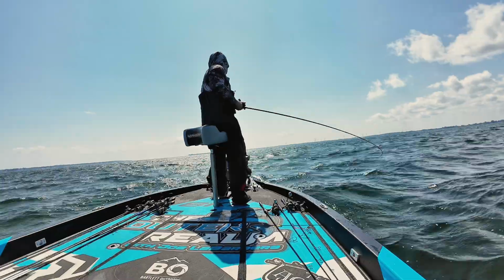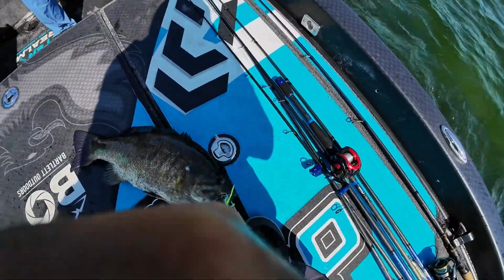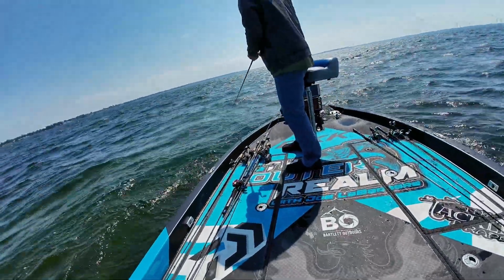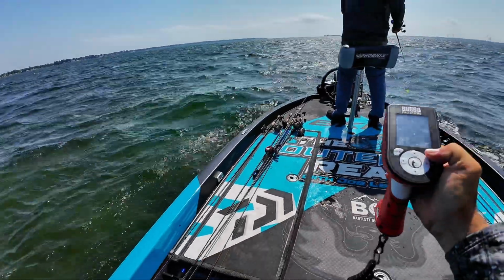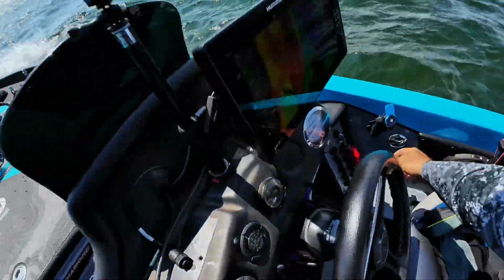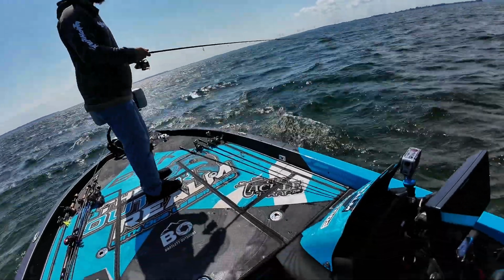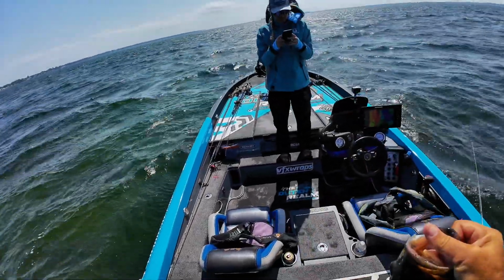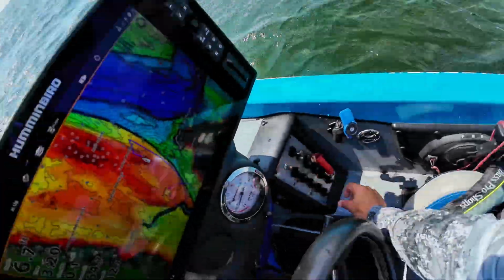BOAT FLIPPED an almost 7 POUND SMALLIE - Epic Catch Ep. 23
First and foremost, it was so great to be back at 1000 Islands. AND even better with our buddy Frank @frankscalishjr On this day, June 20, 2025, I catch my new Personal Best smallie. ENJOY!!!